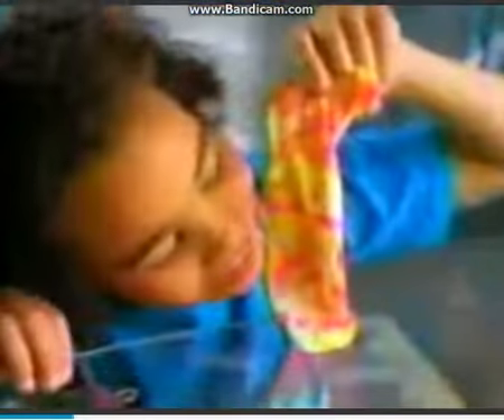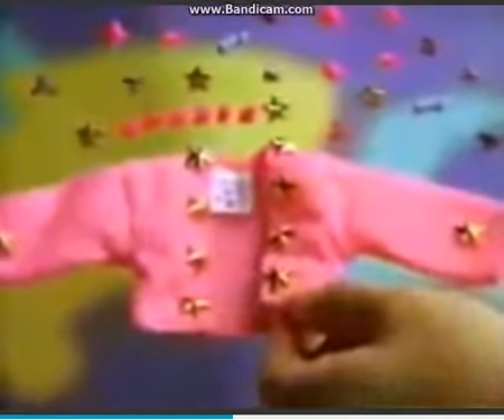1994 Barbie Tie and Dye Fashions and Fashion Decorator Commercial